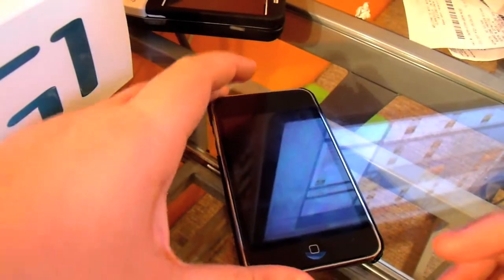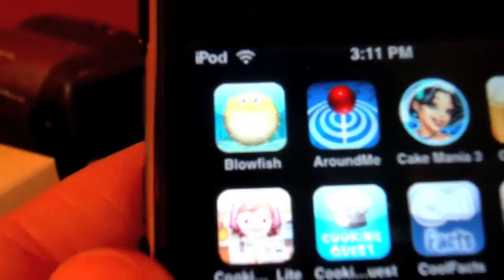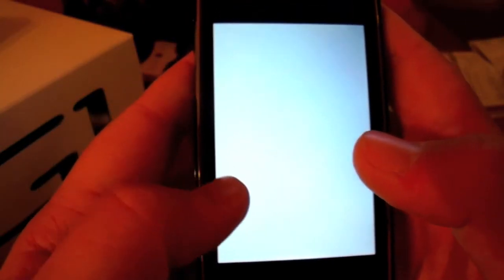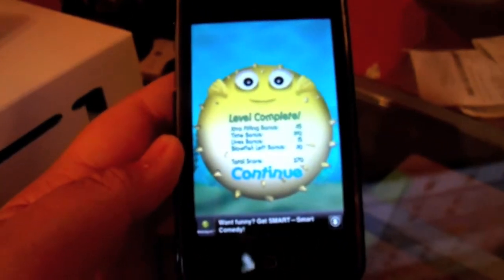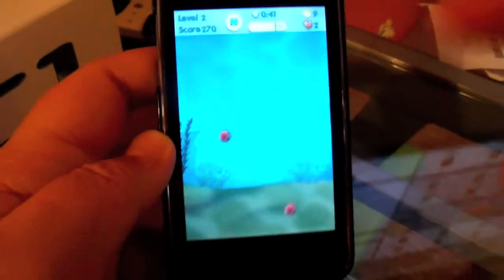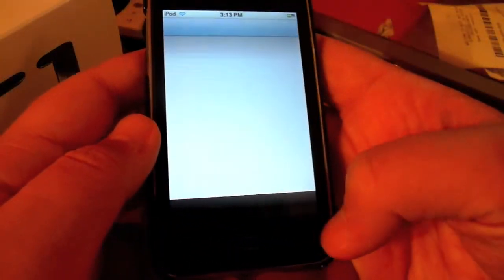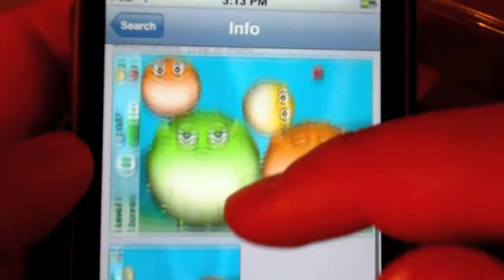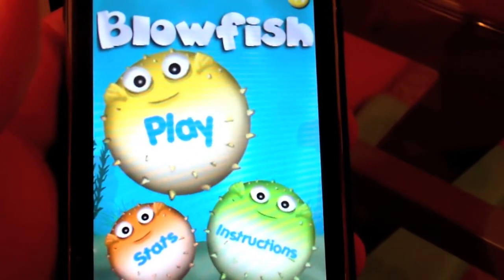blowfish apple app review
review of this fun free game for the ipod touch or iphone